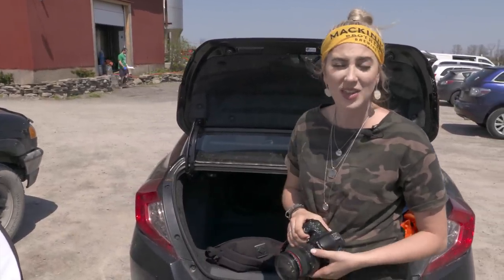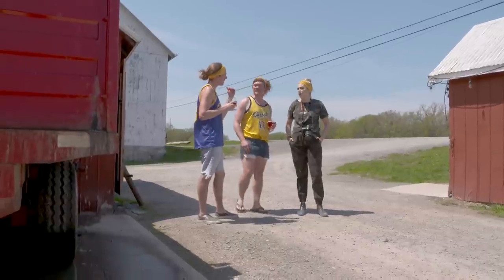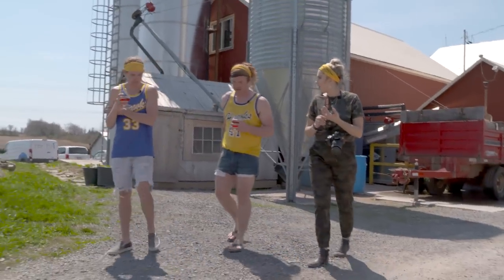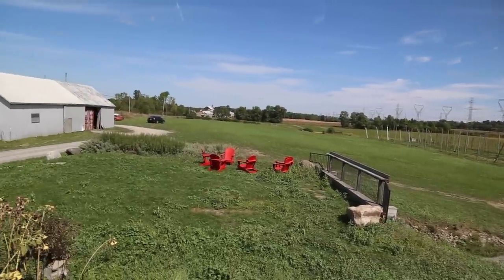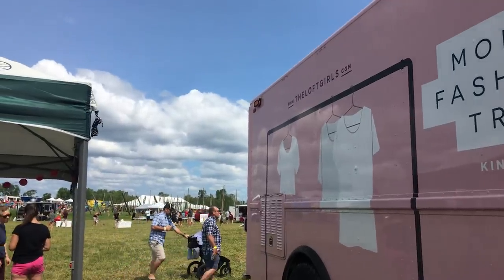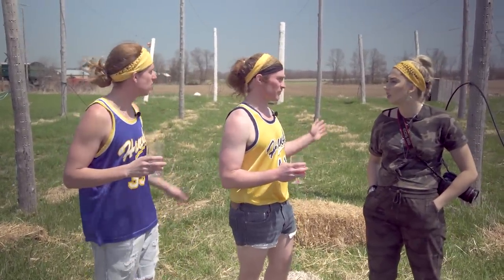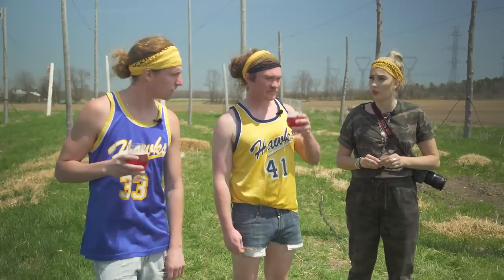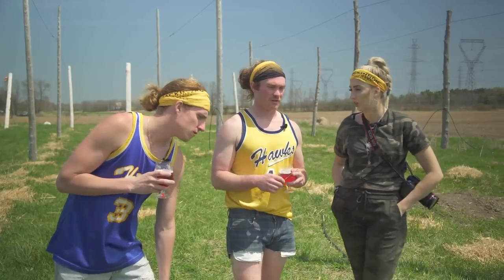Photographing The Mackinnon Brothers Brewing Calendar In The Streets Of Kingston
What does it take to be successful in a farming operation turned local brewery?

1. Find the shortest pair of jean shorts in your closet and cut at least another inch off.
2. Have traffic-stopping hair (and don’t be afraid to let it down).
3. Be ready to work all day long. Whether it’s in the field, behind the wheel of the delivery truck, or in front of Claire’s camera, these guys know about a 12+ hour work day.

Thanks to Jesse Whale from ClosettCandyy for styling the boys